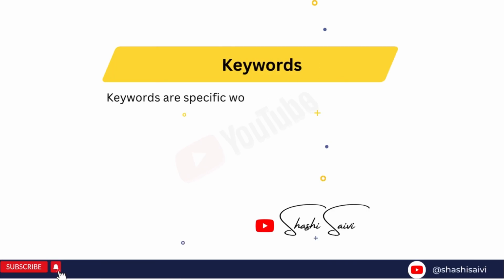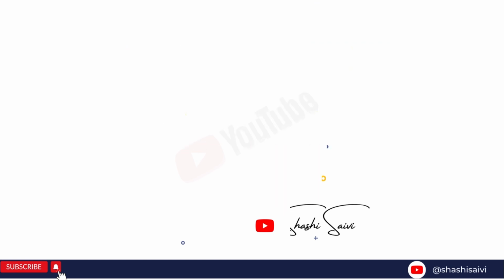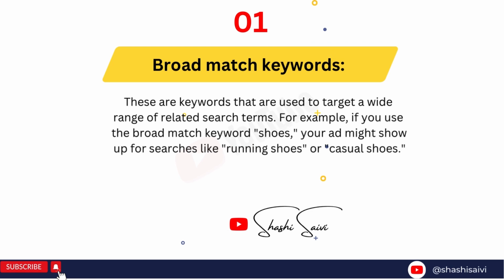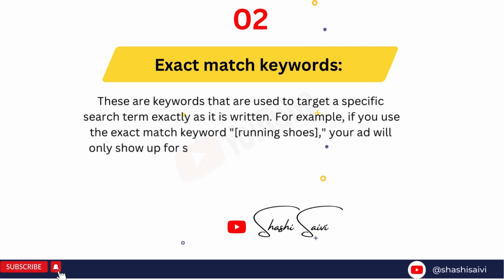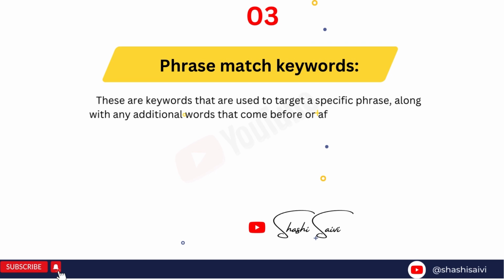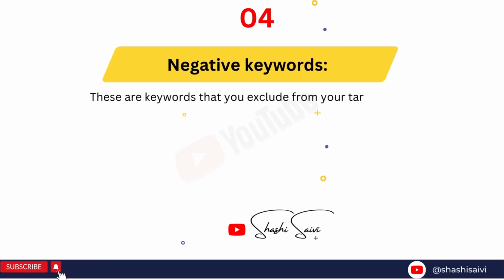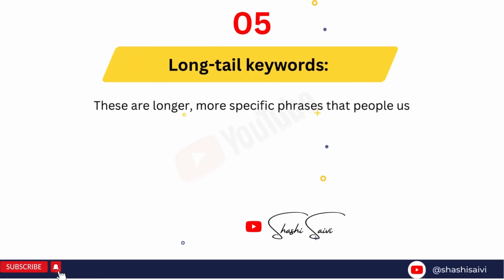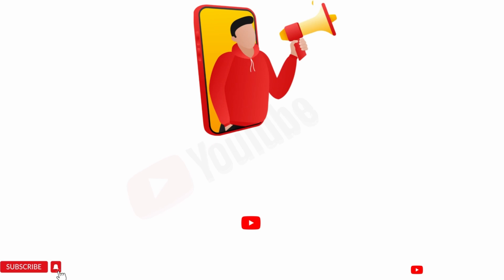Google Ads Tutorial - Types of Keywords and it’s Uses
Keywords are specific words or phrases that people use when searching for information or products online. In the context of online advertising, keywords are also used to target ads to specific audiences. Here are some common types of keywords:

1. Broad match keywords: These are keywords that are used to target a wide range of related search terms. For example, if you use the broad match keyword "shoes," your ad might show up for searches like "running shoes" or "casual shoes."

2. Exact match keywords: These are keywords that are used to target a specific search term exactly as it is written. For example, if you use the exact match keyword "[running shoes]," your ad will only show up for searches that include the exact phrase "running shoes."

3. Phrase match keywords: These are keywords that are used to target a specific phrase, along with any additional words that come before or after it. For example, if you use the phrase match keyword "blue running shoes," your ad might show up for searches like "buy blue running shoes" or "best blue running shoes."

4. Negative keywords: These are keywords that you exclude from your targeting in order to avoid showing your ad for irrelevant searches. For example, if you sell high-end watches, you might use negative keywords like "cheap" or "affordable" to avoid showing your ad to people who are looking for lower-priced watches.

5. Long-tail keywords: These are longer, more specific phrases that people use when they are searching for something very specific. For example, instead of using the broad keyword "shoes," someone might use the long-tail keyword "men's leather dress shoes."